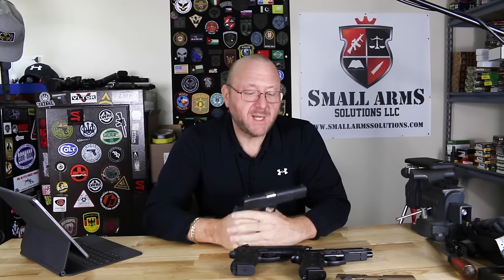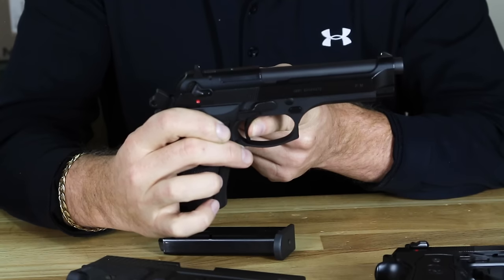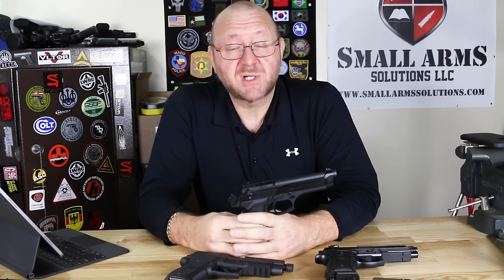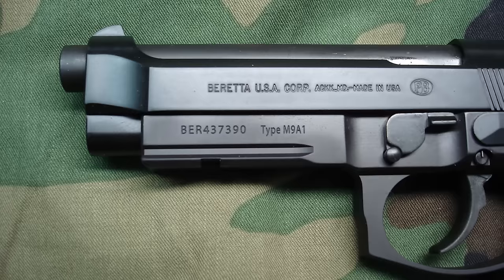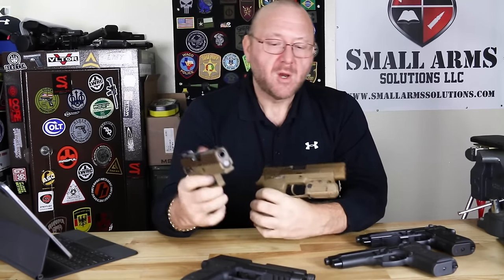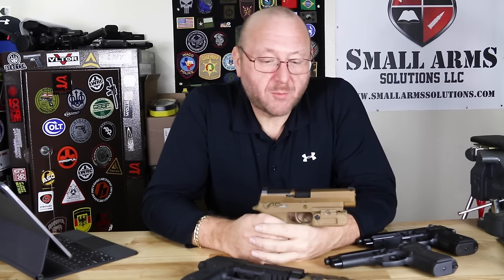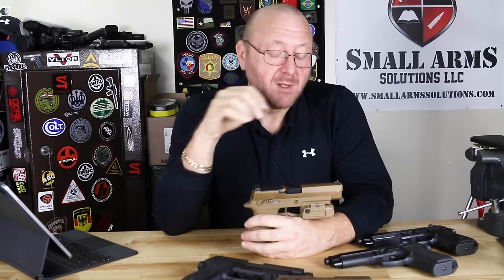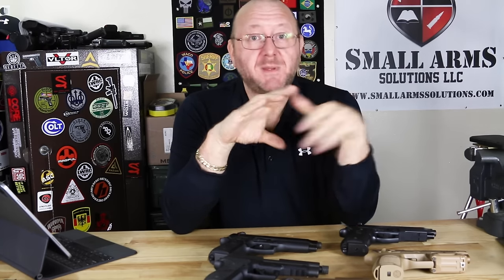The M9 vs New M17, Did the US Govt Even Get a Pistol as Good as its Predecessor?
SIG ROMEO1PRO 1x30mm 6 MOA Red Dot Sight
Beretta Holster
TekMat Gun Cleaning Mat
M17 Gun Cleaning Kit
SLS Tactical Holster